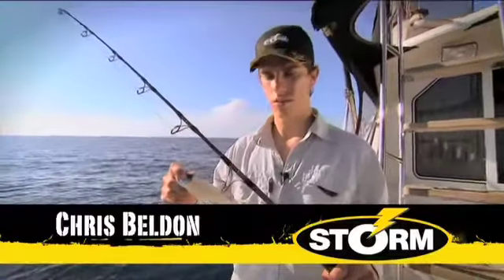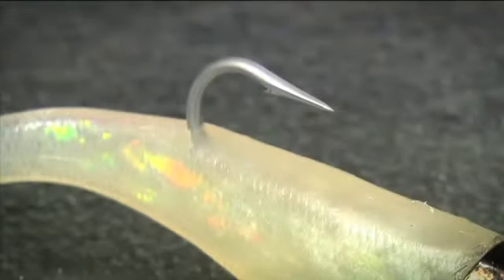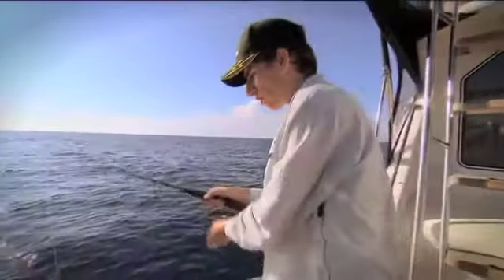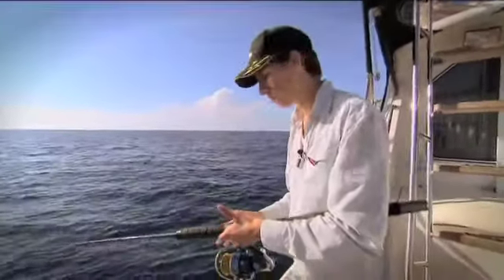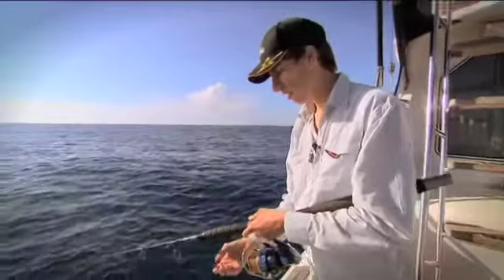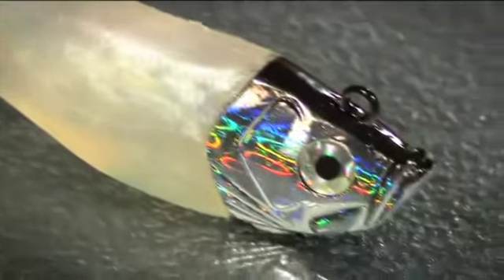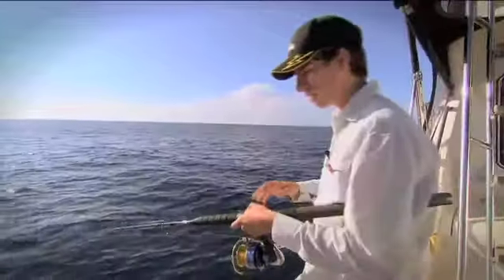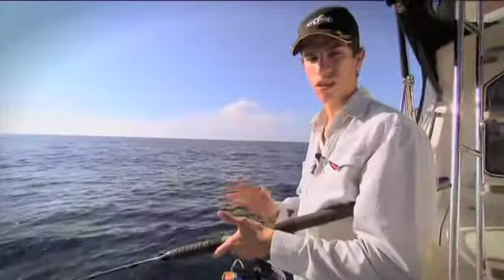WildEye Giant Jigging Shad